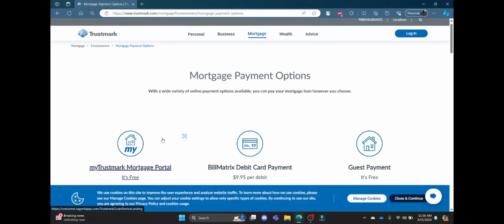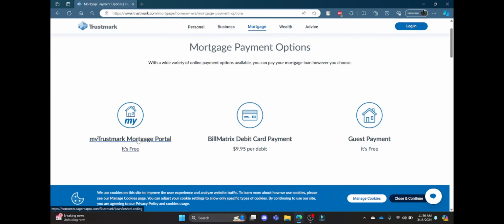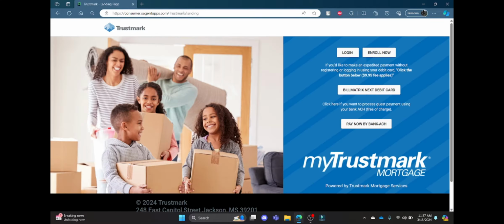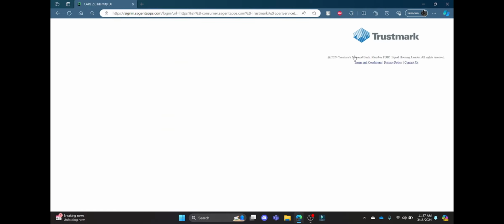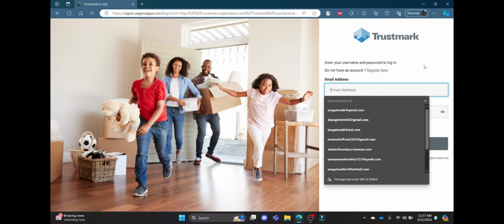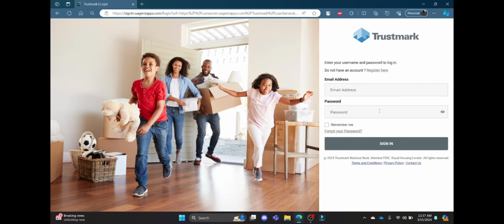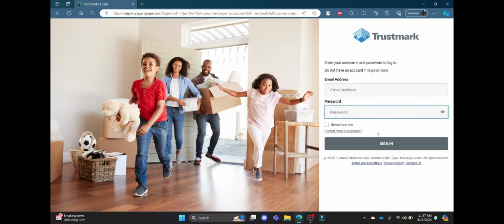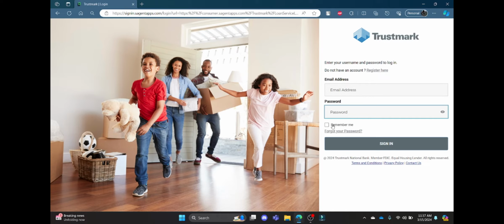How to Login to Trustmark Mortgage Account (2024) | Sign In to Trustmark Mortgage Account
In this video, you'll learn how to access your Trustmark Mortgage account online. If you're looking to make a payment, view your loan details, or simply want the convenience of managing your mortgage from anywhere, this video will show you how to navigate Trustmark's secure online portal.  We'll cover everything you need to know from identifying whether you need to register for an account or if you can log in with existing credentials. By the end of this video, you'll feel comfortable logging in and utilizing all the features Trustmark's online account management system has to offer.